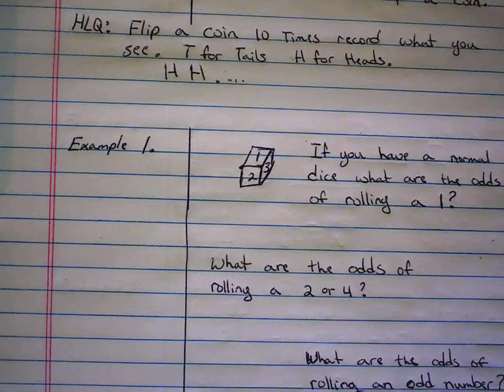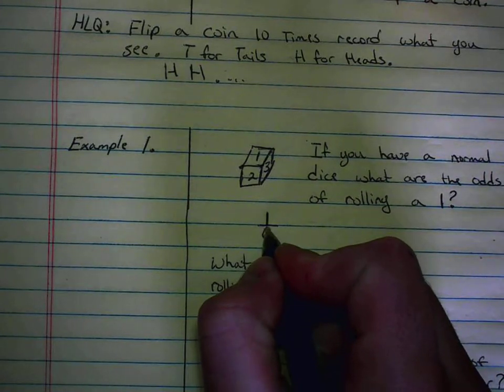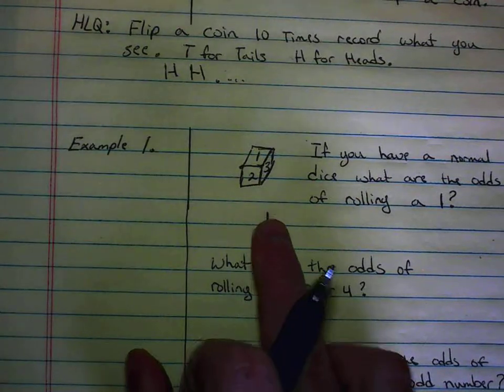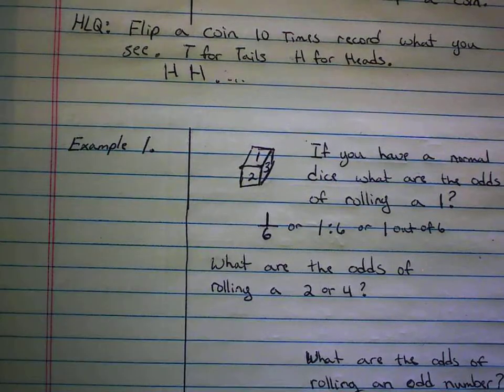2-14-14 Intro to probablity